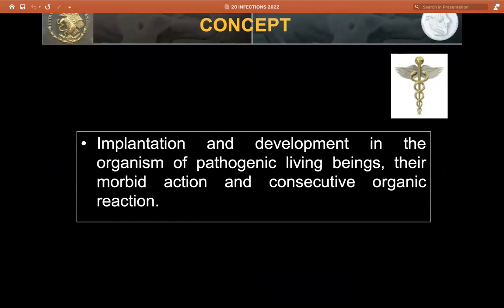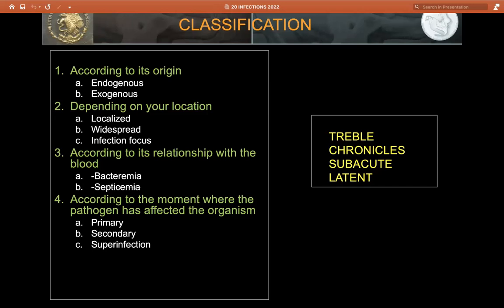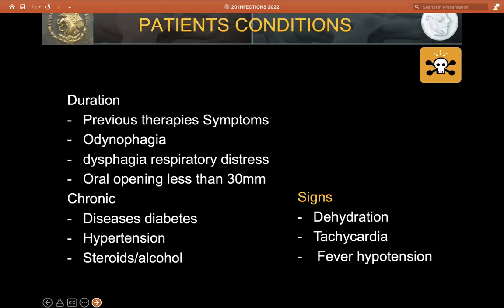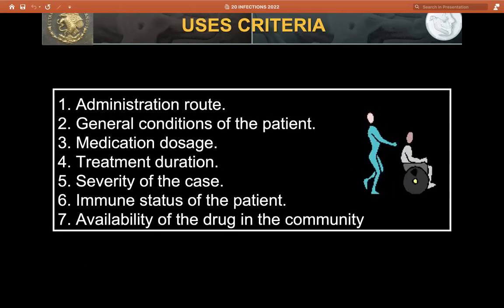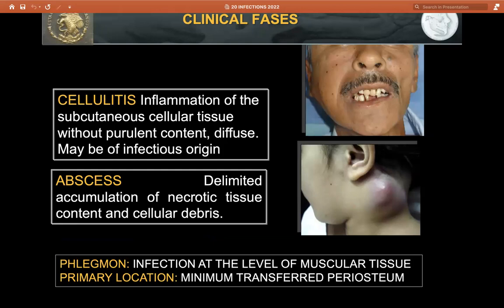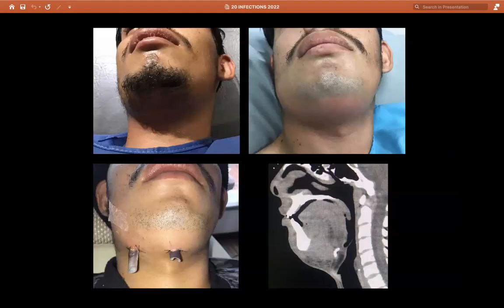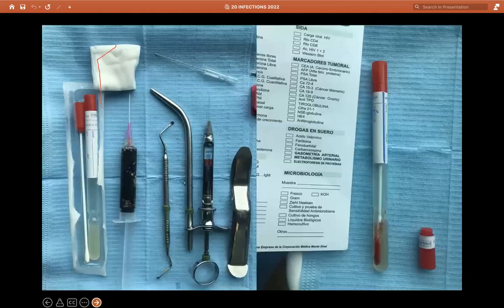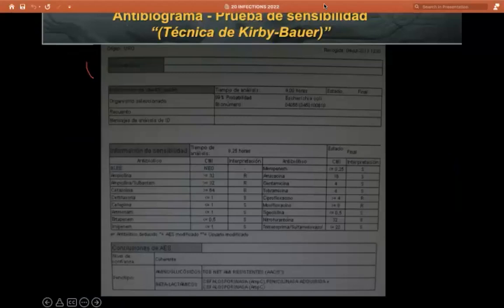DENTAL INFECTION CLASS UCatólica - English pilot program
Empezamos en Marzo 2022 como parte del programa de la internacionalización de la Universidad Católica de Cuenca; en el cual se incorpora materias en ingles para fomentar su uso y permitir intercambios para docentes y alumnos.